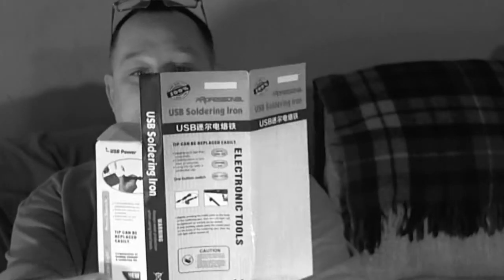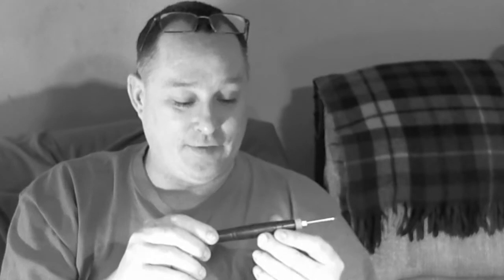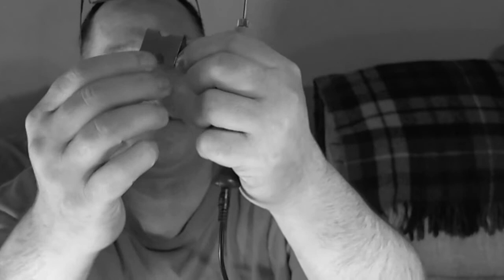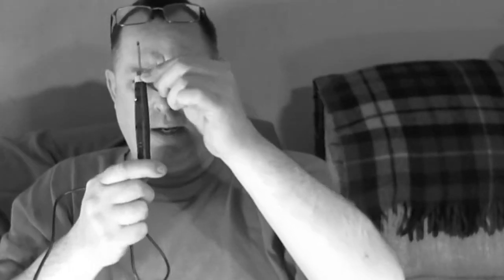usb 8w soldering iron review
meh - its worth 3-5  dollars at best . not recomended for more than emergancy or one time use really . its lightly made with light duty materials . i couldnt recomend it unless one purchased it for one time emergancy use , then its great - get a usb li ion power pack phone charger to plug it in to and one could perform light duty repairs in the field . other than that look for other types of light duty soldering irons - which i have no idea abo0ut any of those "cold heat" units that were the rage in 2006 , those did not interest me as they seemed overpriced toys . this however worked well enough in testing but again , its really small and not very powerful so . buyer beware .